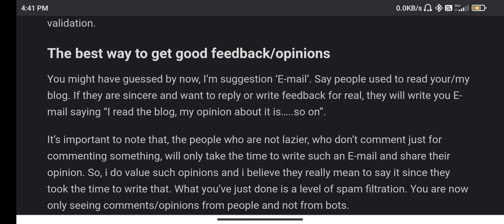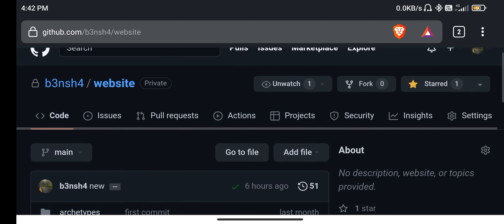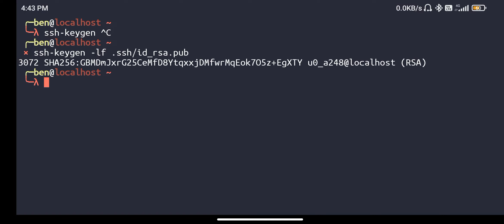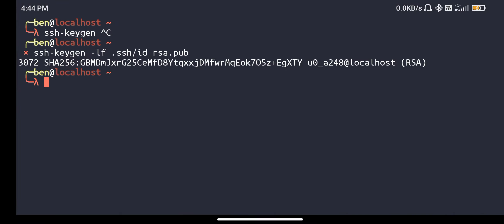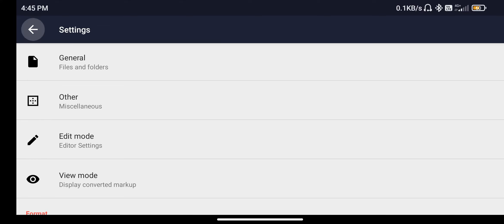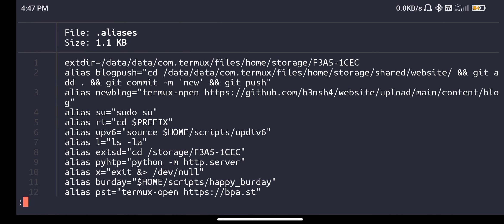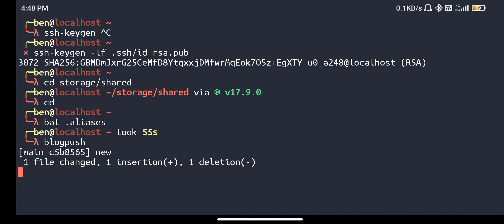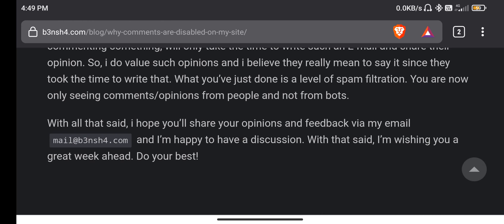This is how i maintain/update my Static-Site from my Android phone ⚡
This is how I maintain, edit or make new posts to my static site. You can use the same to easily write your thoughts via your mobile phone and push to GitHub, The Automatic (continuous) deployment will be automatically taken care by your hosting server.

so, you can now site at your park and write anything. if you own a VPS, then Rsync is the better option.